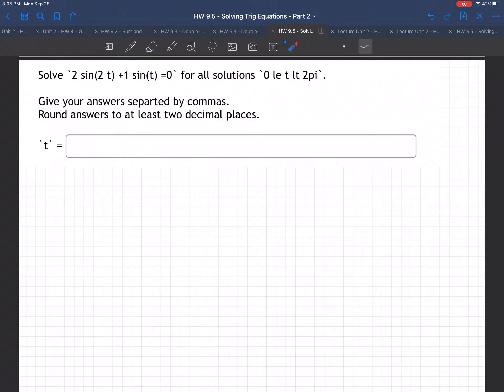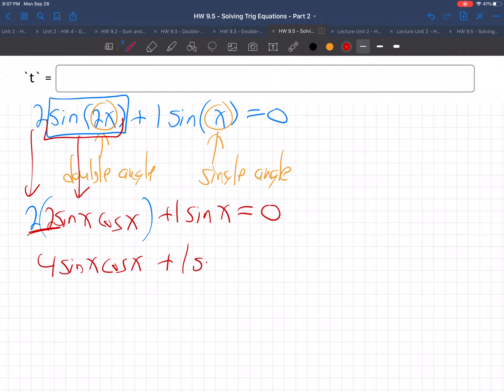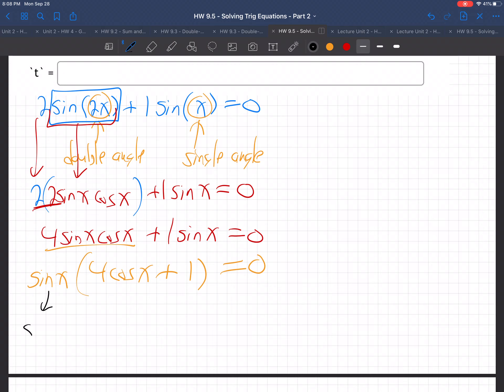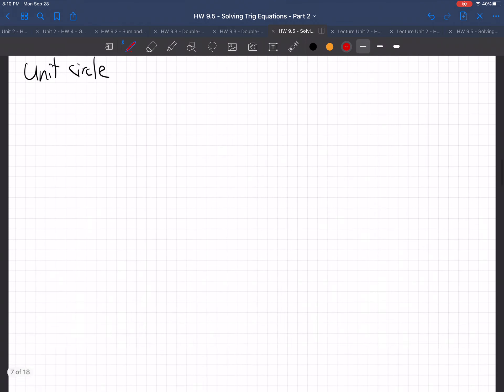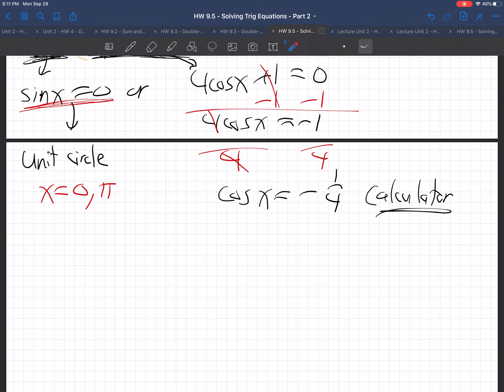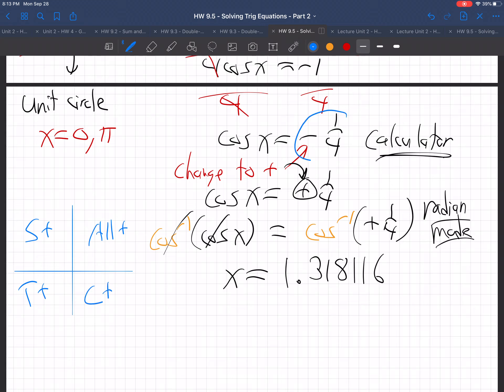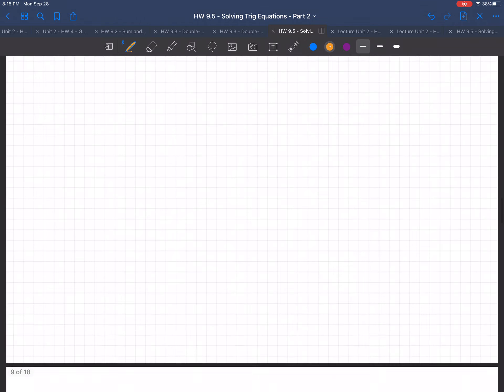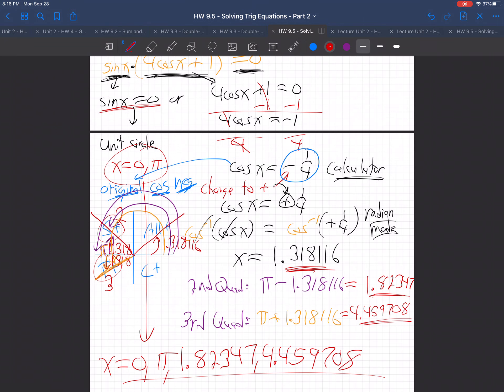m4a-9.5 p2 5